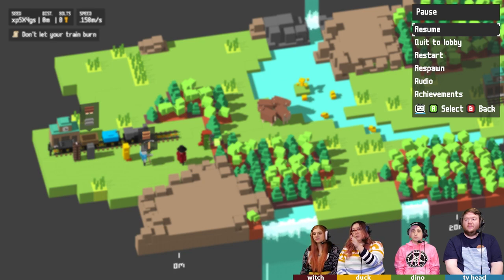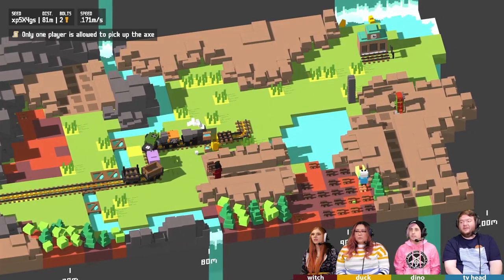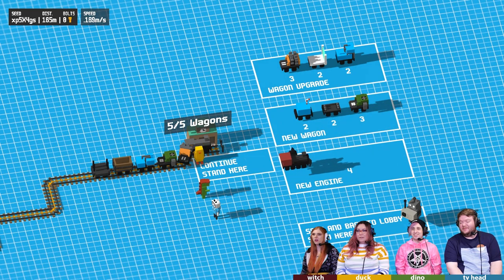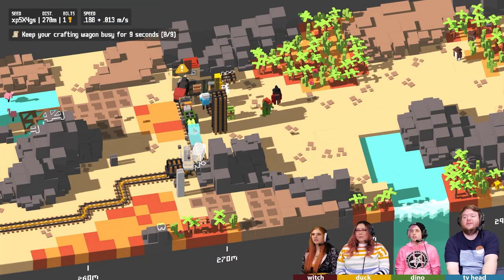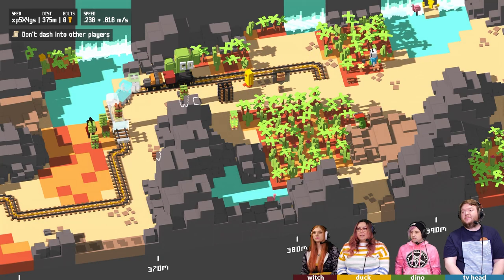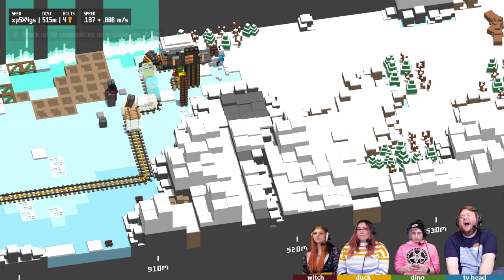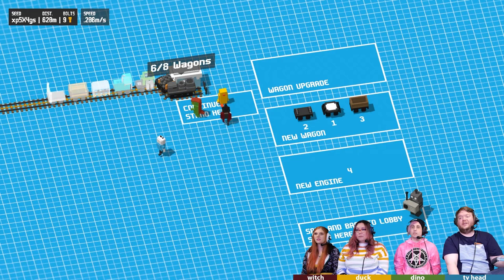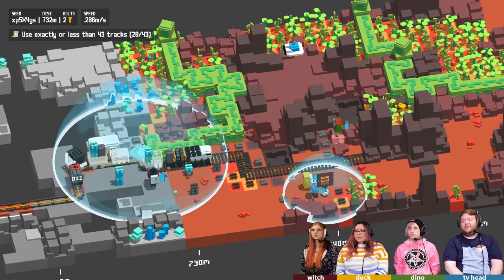BABY'S FIRST CHOO CHOO GAME! - UNRAILED (4 player gameplay)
Stumpt plays Unrailed! A co-op game where you have to work together to build tracks for a train that keeps moving!